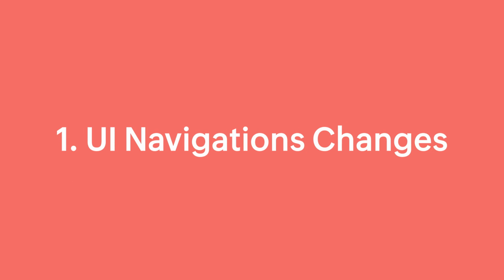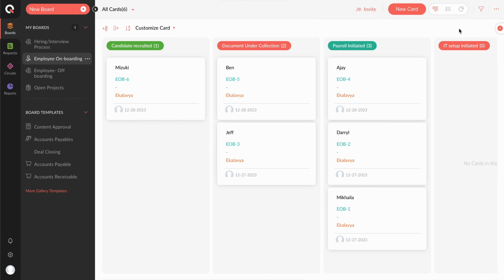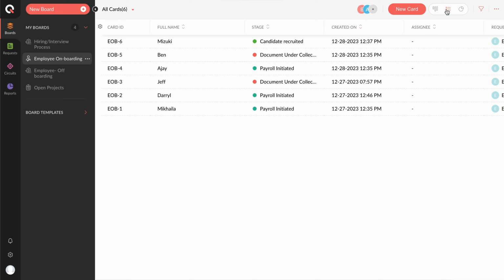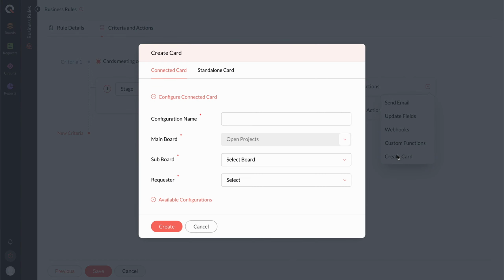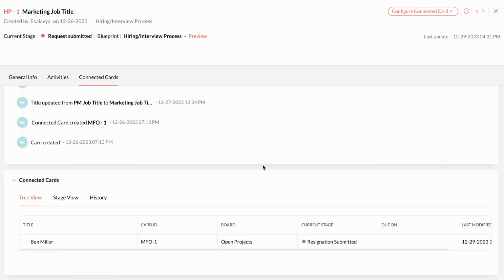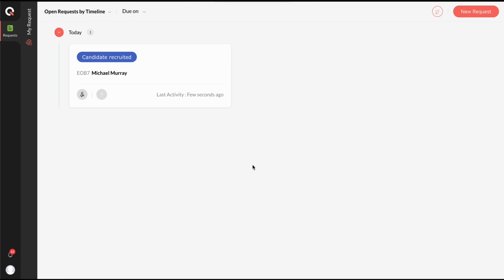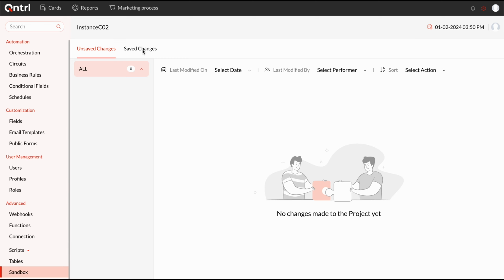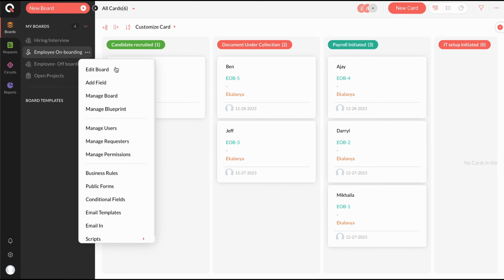Unveiling Qntrl 3.0: A Closer Look at the New Features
Discover the power of streamlined workflows with the Qntrl 3.0 update! In this video, we explore the latest enhancements that are reshaping the landscape of workflow management. From improved task tracking to enhanced collaboration features, Qntrl 3.0 is all about efficiency. 🚀 Dive into the details with us as we break down the key updates and discuss how they can elevate your workflow game.